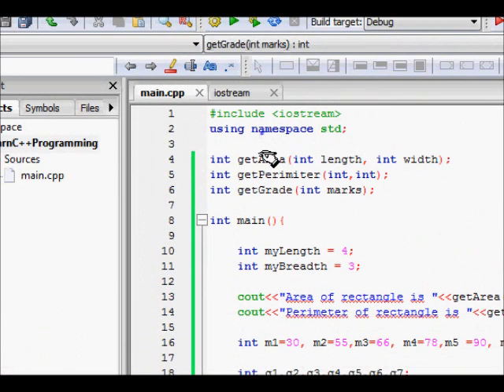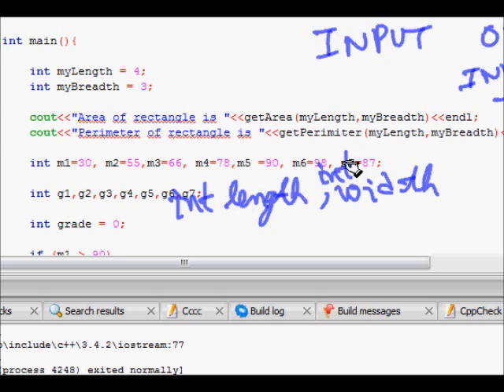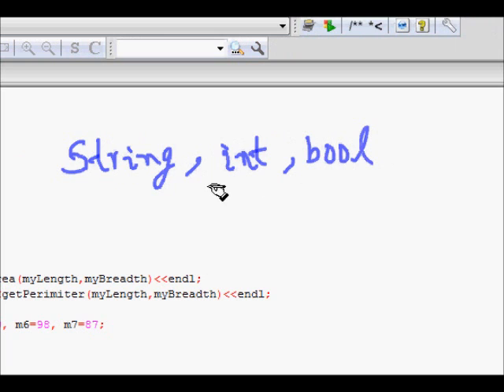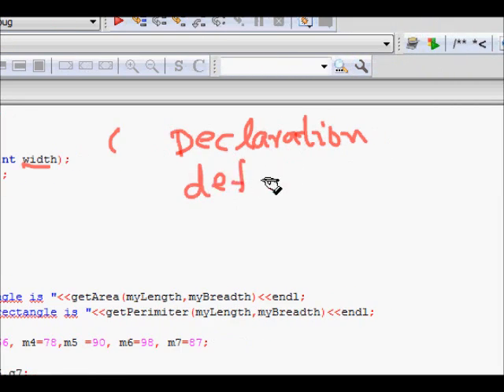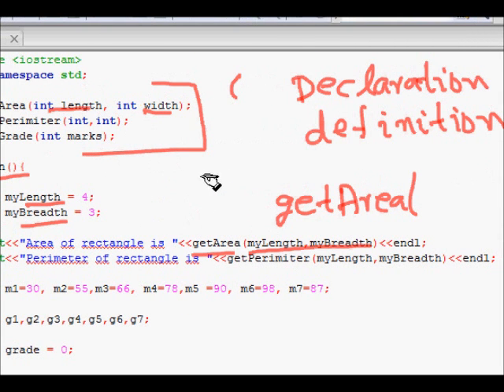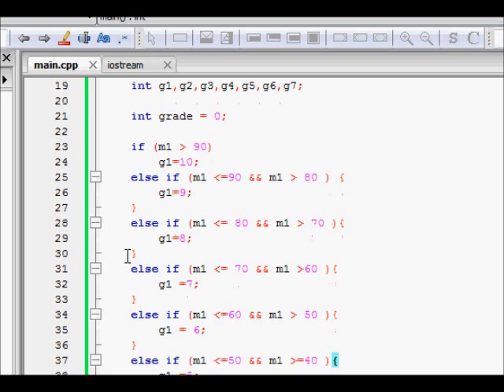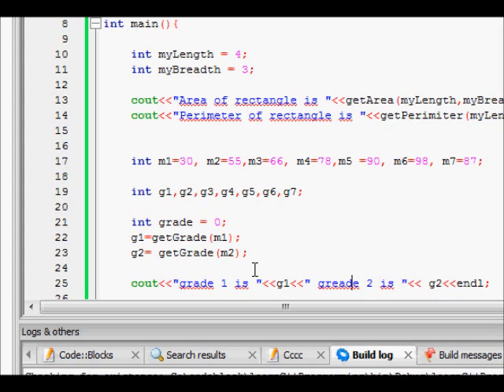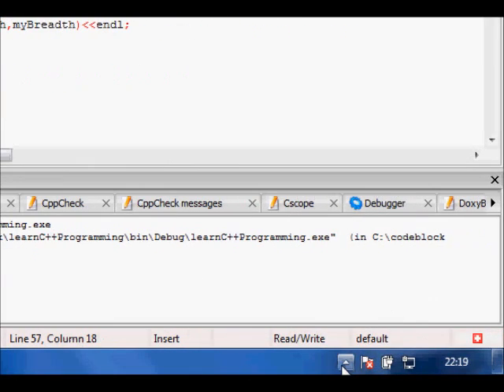C++ Programming Tutorial 8: Introdduction to Functions (user defined functions)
Pass by Value and Pass by Reference
Call by Value and Call by Reference